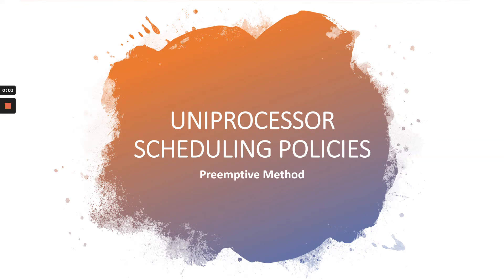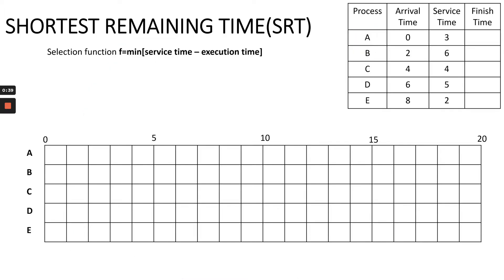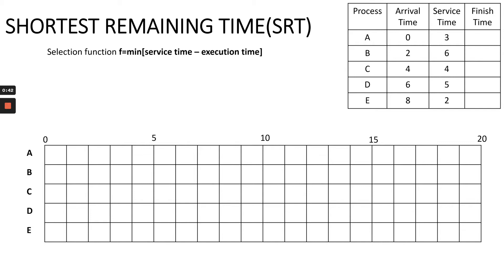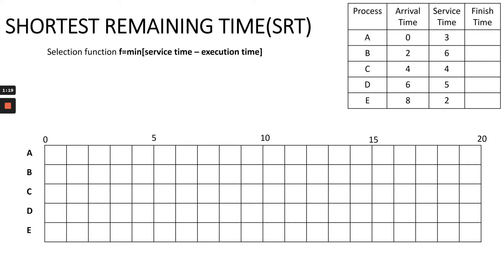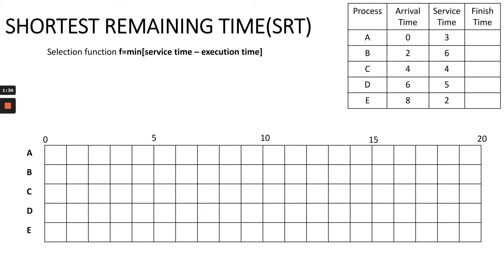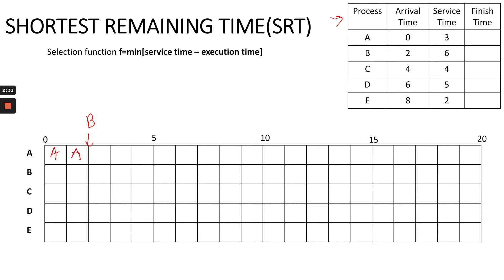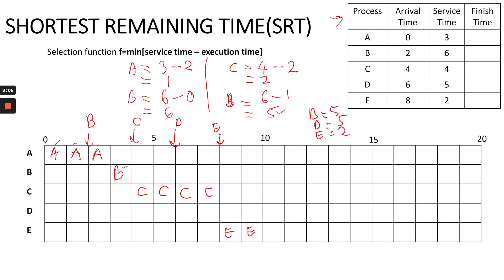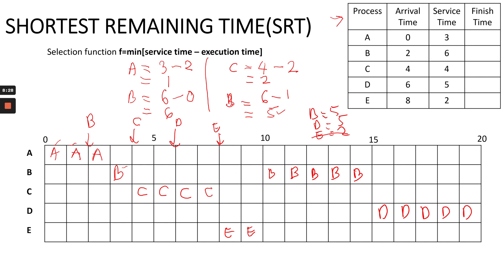Lecture 8 - Uniprocessor scheduling (part 4)- SRT policy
Lecture PowerPoints are from Operating Systems: Internals and Design Principles, 9th Edition

Errata:
At time 8:55, the finish time of process E should be at time=10.